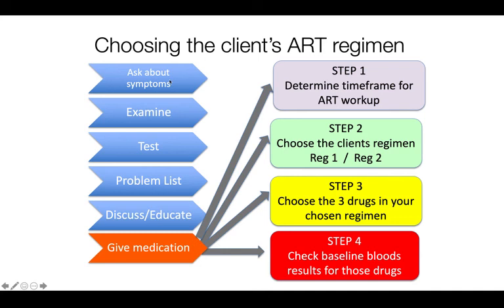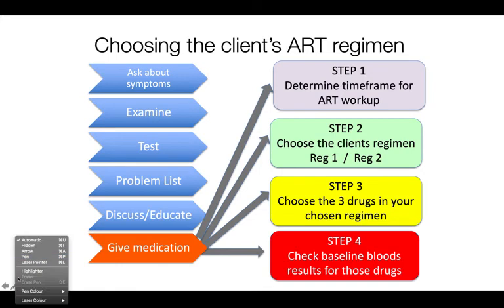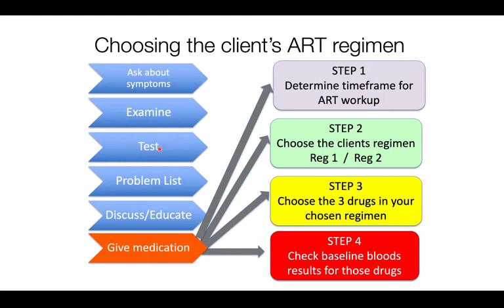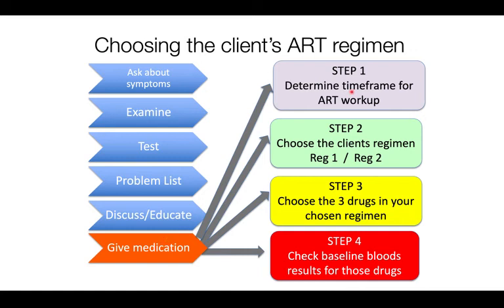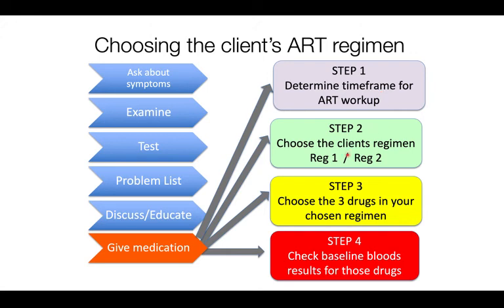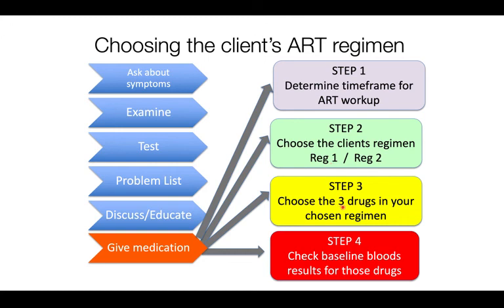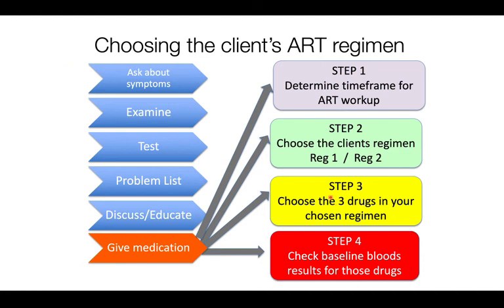5 ART Initiation Process